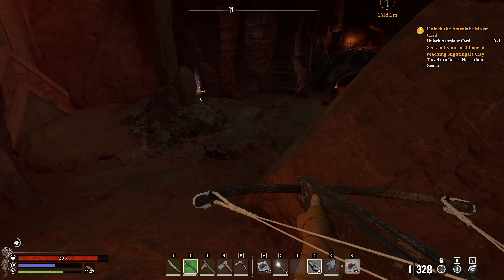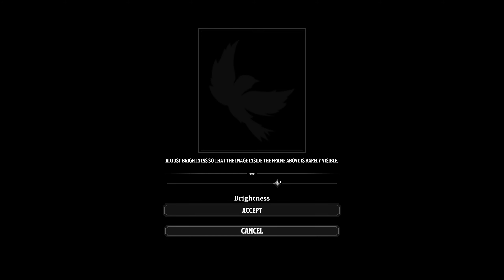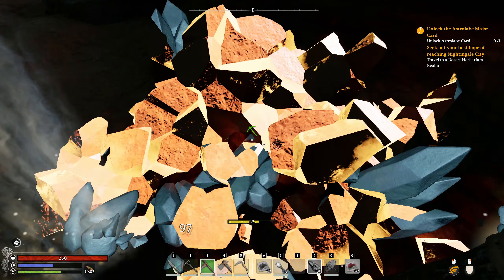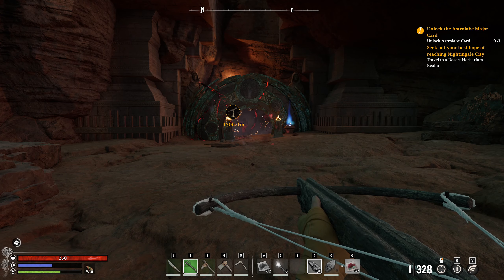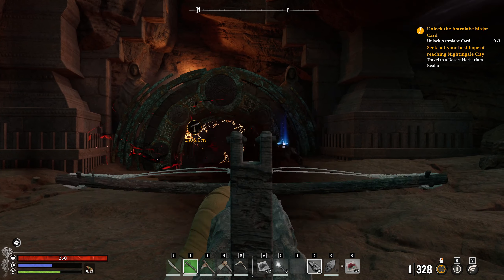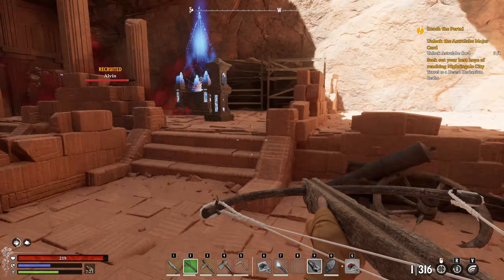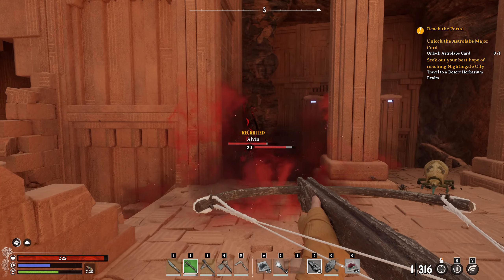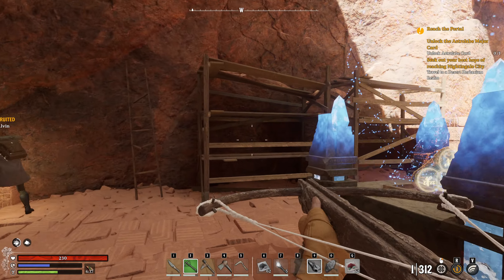Nightingale ep 14 Desert Fay Portal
Set out on a journey of survival and adventure,
into the mysterious and dangerous Fae Realms of Nightingale!
Become an intrepid Realmwalker, and venture forth alone or with friends - as you explore, craft, build and fight across a visually stunning Gaslamp Fantasy world.